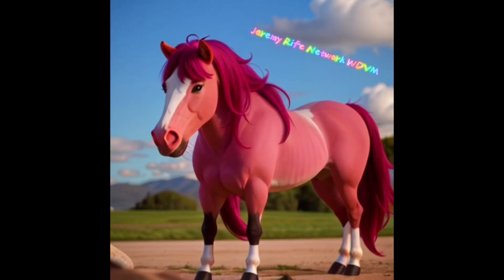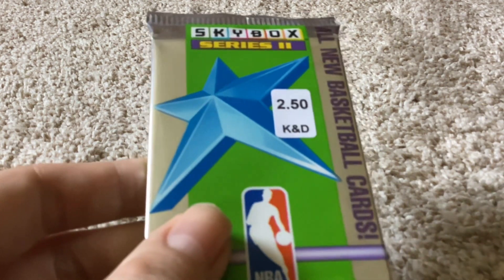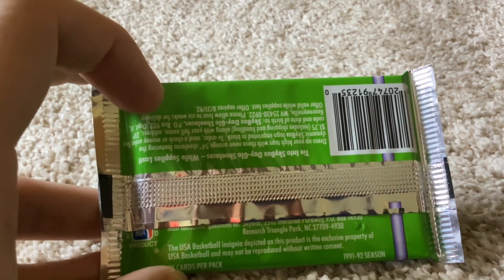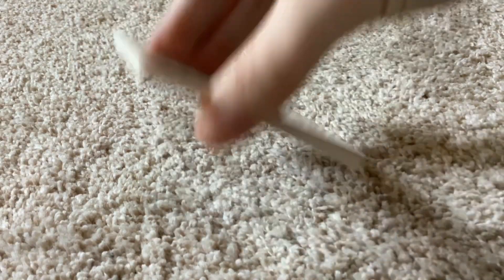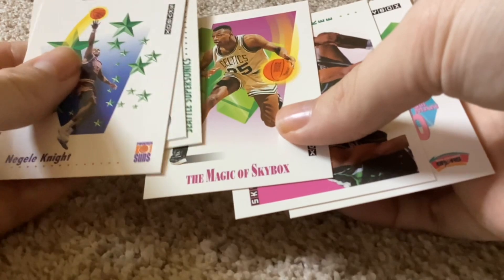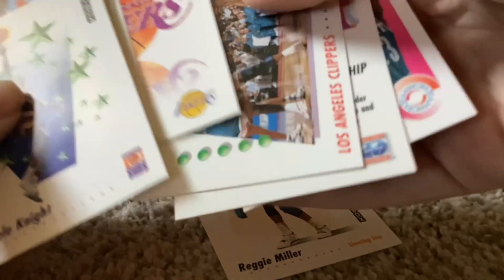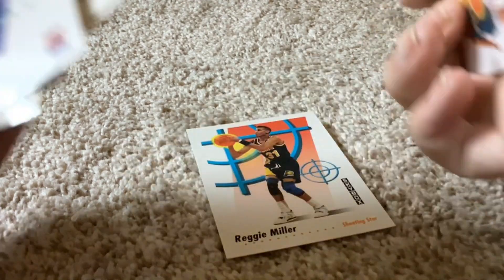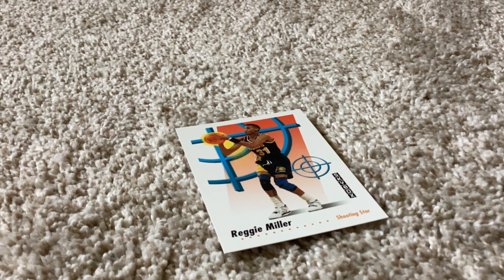SWEET HOF PULL! (Throwback Thursday) 91-92 Skybox Series 2